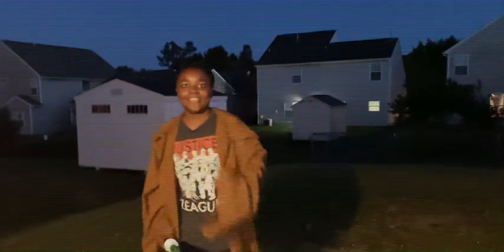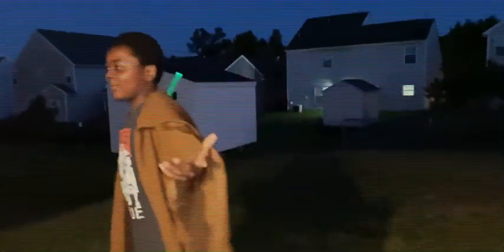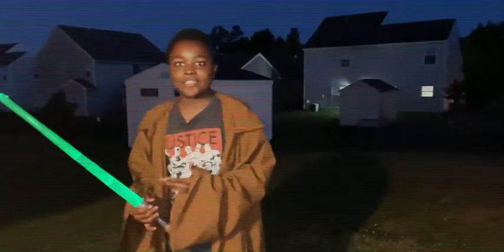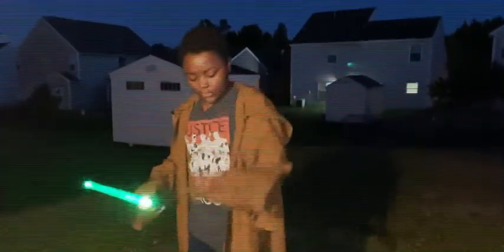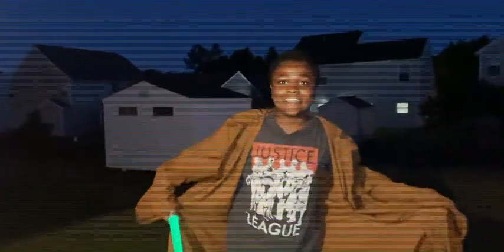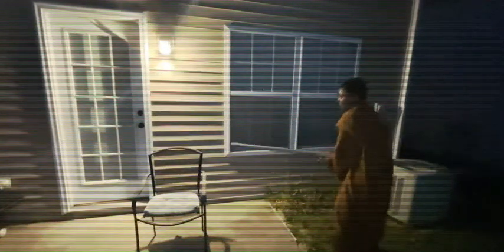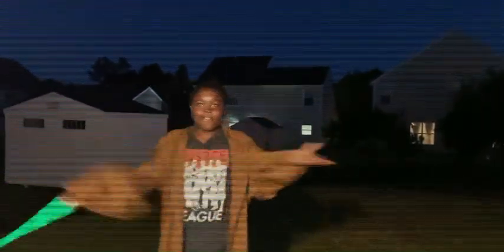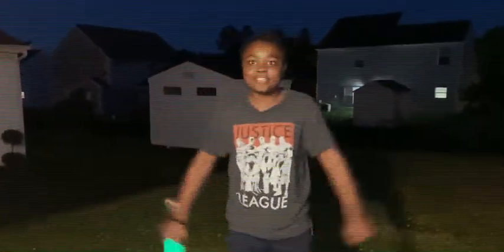Jedi Master Elijah teaches you part1